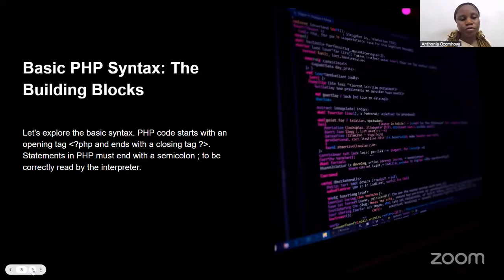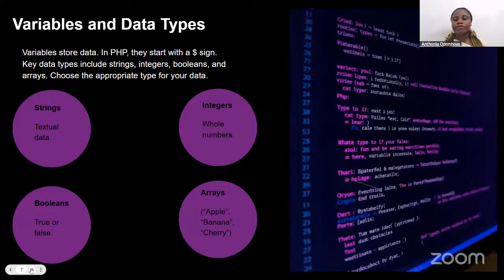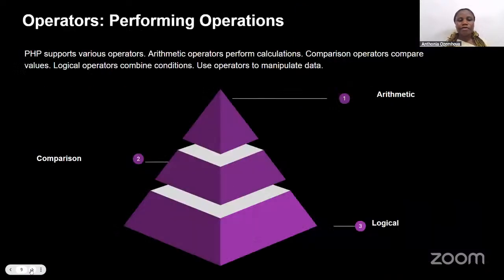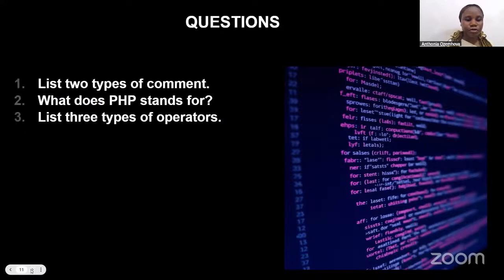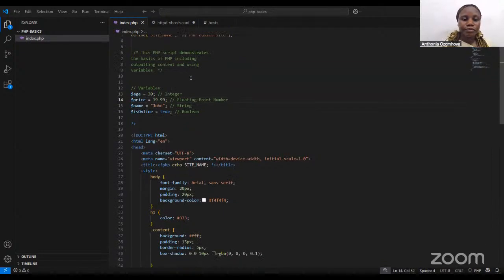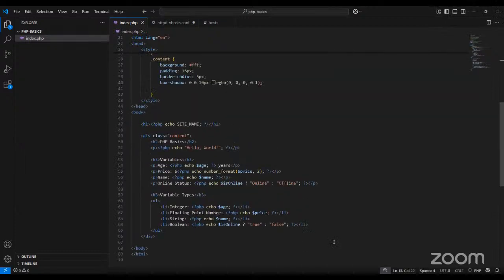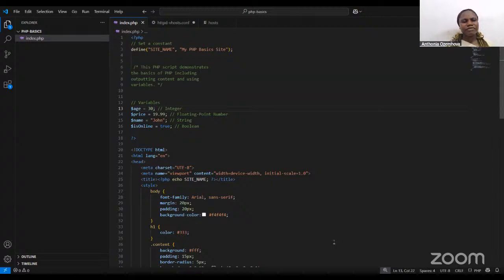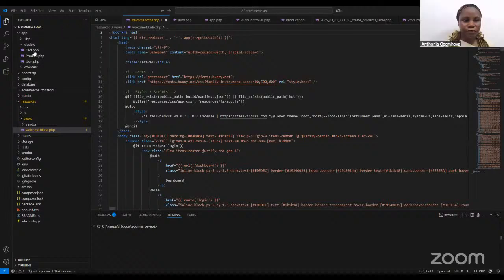Knowledge Development Zoom Meeting